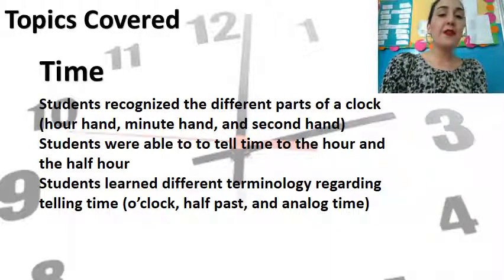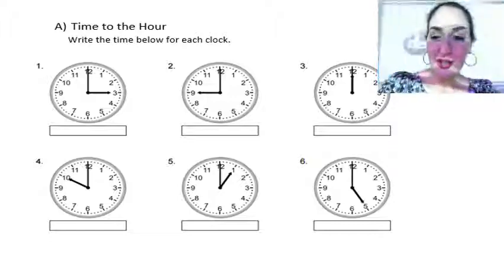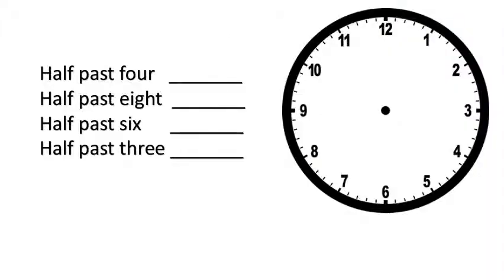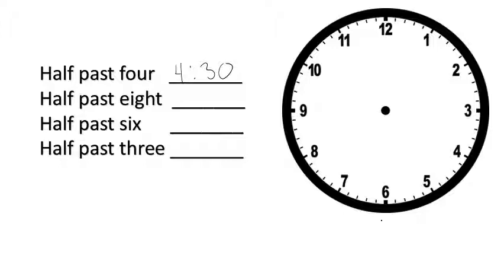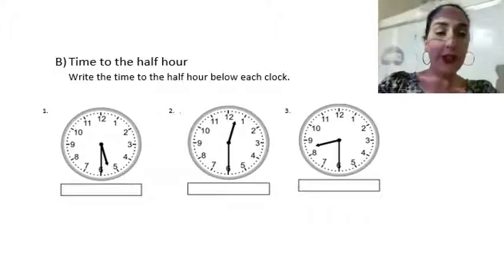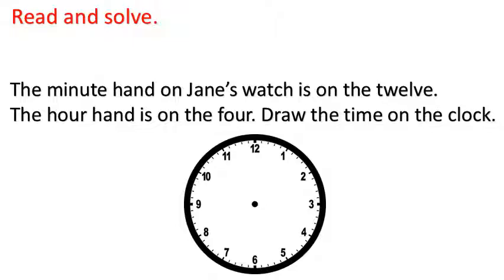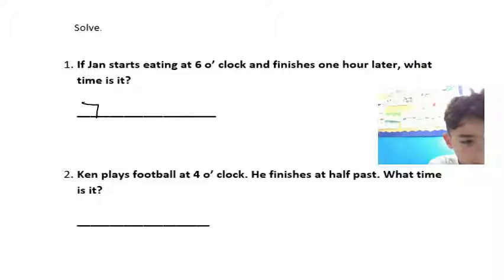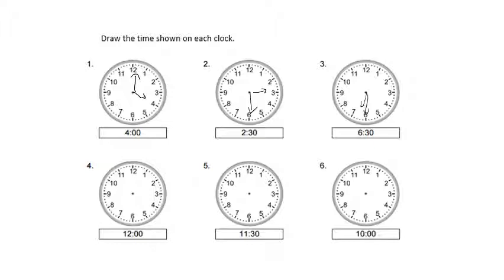Grade1A Semester 4 Math Review Worksheet